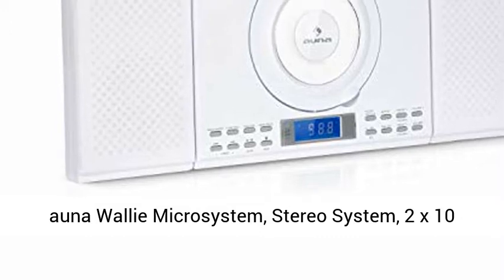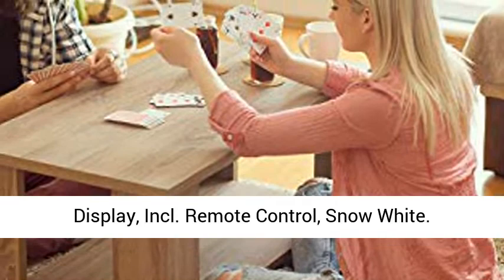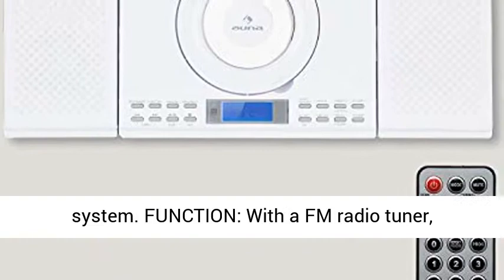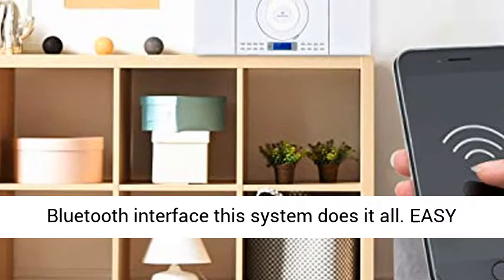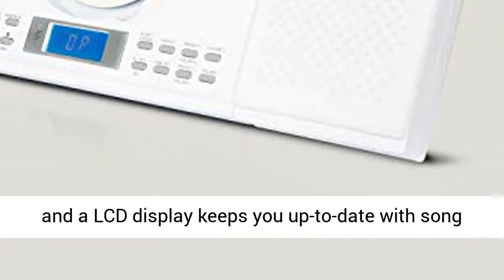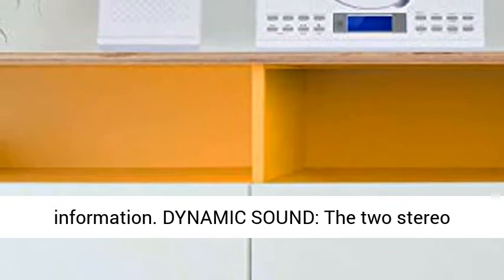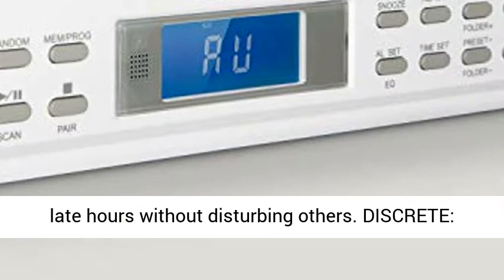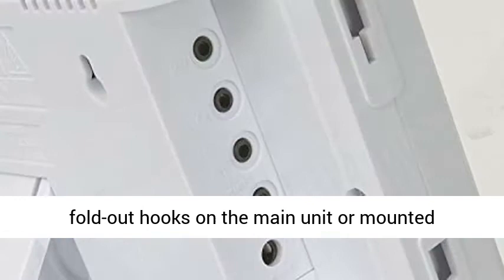auna Wallie Microsystem, Stereo System, 2 x 10 Watts RMS Stereo Speakers, Front Loading CD Player, F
FUNCTION: With a FM radio tuner, front-loading CD player that reads common CDs, CD-Rs, CD-RWs and MP3 CDs, and an integrated Bluetooth interface this system does it all.
EASY OPERATION: The compact stereo system can be operated either by the easy to use front panel or conveniently from the couch with a remote control and a LCD display keeps you up-to-date with song information.
DYNAMIC SOUND: The two stereo speakers with 10 watts each RMS are characterised by a dynamic and powerful sound. The headphone output also allows for quiet music enjoyment at late hours without disturbing others.
DISCRETE: The compact system takes can be hung up or placed on a stand. The boxes can be fastened with fold-out hooks on the main unit or mounted separately from the unit on the wall."